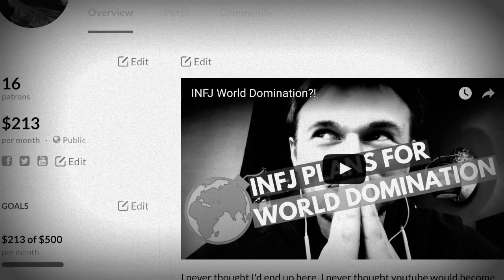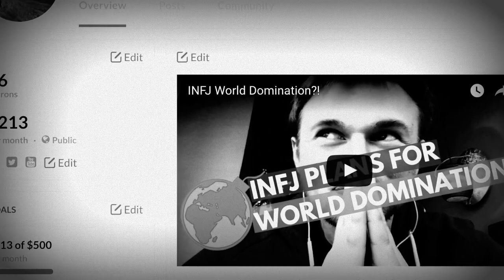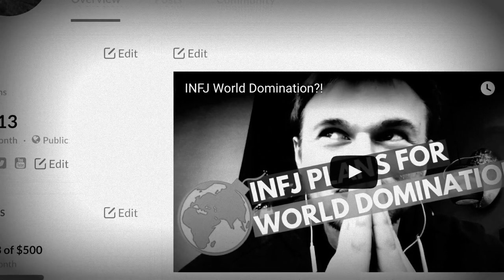Carl Jung On "Introverted Intuition (Ni)" - Not Deep, But Strange.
Today I do an amateur impression of Carl Jung, as I hit 150 USD This video is Carl Jung On Introverted Intuition. Use it to learn about what it means to be an introverted intuitive and to be an INFJ or INTJ. This also relates in part to what it means to be an INFP or INTP, or an ENFJ or ENTJ.

Hey! My name is Erik Thor and I recently started my own independent website exploring personality psychology, flow and neuroscience.

I practice a mix of jungian typology and Myers Briggs Type Indicator (MBTI) Theory. I am strongly influenced by Neojungian Typology neojungiantypology.com. It's typology, but based on neuroscience and psychology.